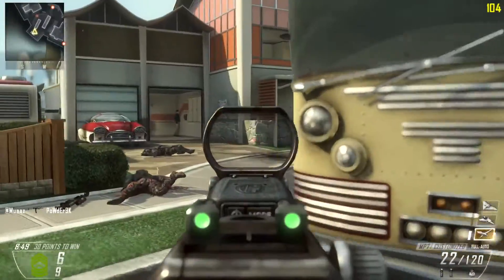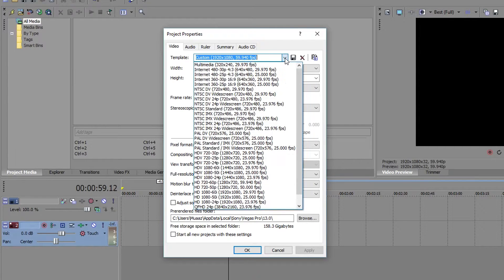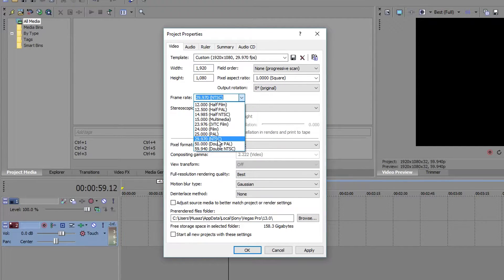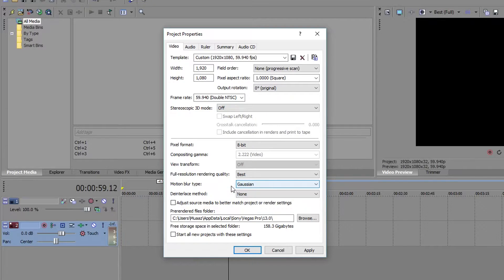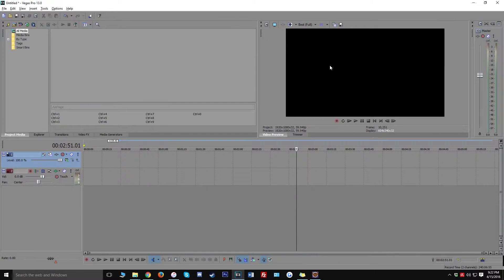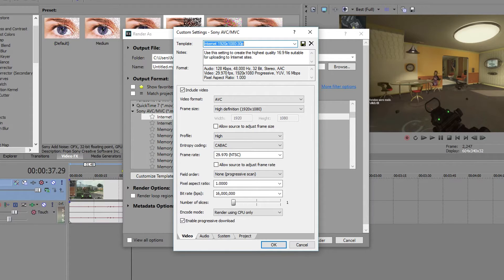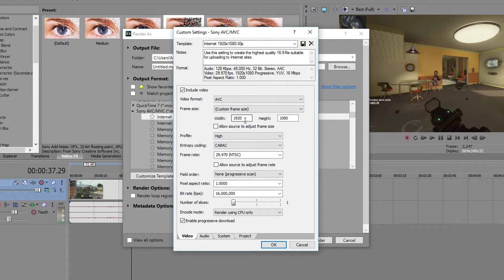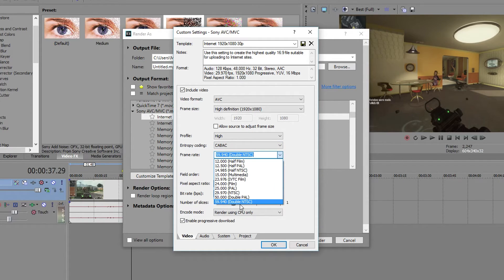Sony Vegas Pro 13: BEST Render Settings + Color Correction Tutorial (2016)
In this video, I will demonstrate how to render a video in 1080p 60fps on Sony Vegas Pro 13. This in my opinion is the Ultimate Rendering Guide for Sony Vegas. These are the best render settings for a gaming video in Sony Vegas Pro 13 or even a normal vlog. I thought it would be a nice touch to teach a simple color correction as well.

Bit-rate Settings:
YouTube videos that are 6 minutes or less:
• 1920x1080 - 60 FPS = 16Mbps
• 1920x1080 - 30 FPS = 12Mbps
• 1280x720 - 60 FPS = 10 Mbps
• 1280x720 - 30 FPS = 8 Mbps

YouTube videos that are longer than 6 minutes:
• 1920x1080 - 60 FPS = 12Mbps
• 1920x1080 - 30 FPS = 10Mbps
• 1280x720 - 60 FPS = 7.5 Mbps
• 1280x720 - 30 FPS = 5 Mbps

- Muaaz